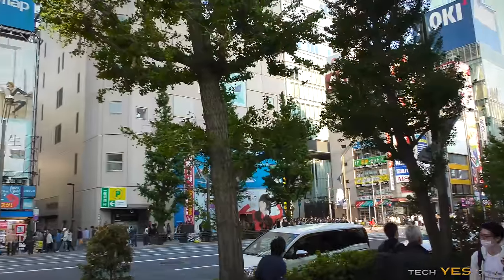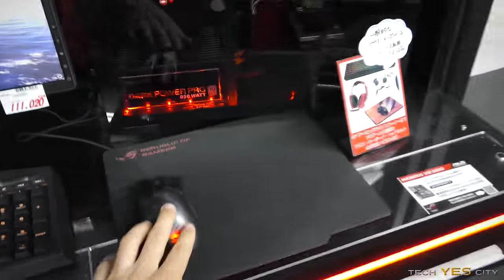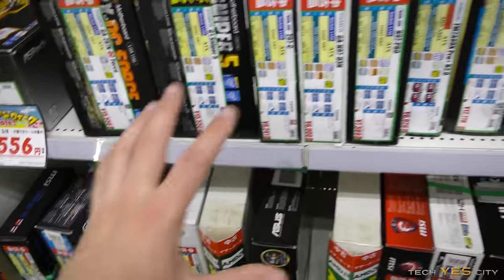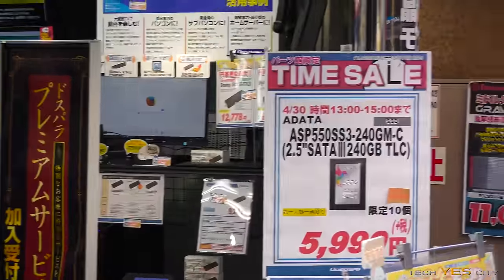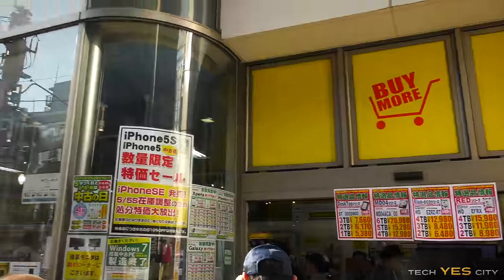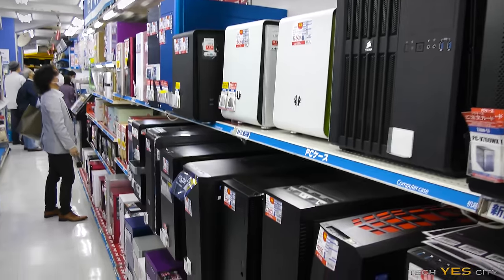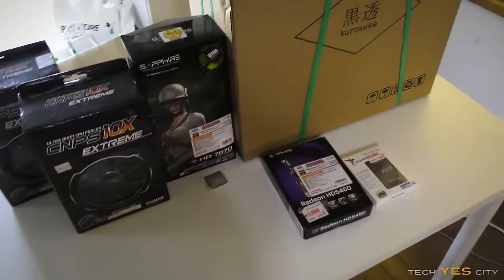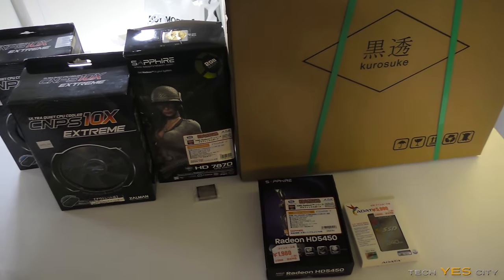Shopping for PC Parts in Akihabara TOKYO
Everyone loved the last vlog I did, so this time I decided to take my son with me to Akihabara, which is the place where they both new and used PC parts.  There is also SO MUCH more to do there (though admittedly I am not into anything but PC parts in aki).

If you are building a new pc then Electric City is THE place to go in Japan with prices often beating out the internet as well.  Used parts however are mediocre and people definitely know their prices there, and haggling is near impossible to do in Tokyo.

My favourite Places in Akihabara:
Tsukumo
Sofmap
Twotop
Dospara

Also this was taken over a week ago, just finally got time to edit it! Anyway I hope you guys Enjoy! Also if you guys enjoy retro gaming in Japan then check out TokyoGoomba

Used a very short segment from cnn interview with Charlie Sheen